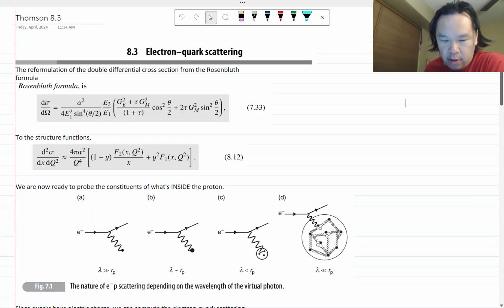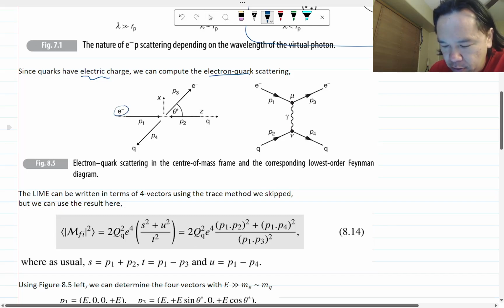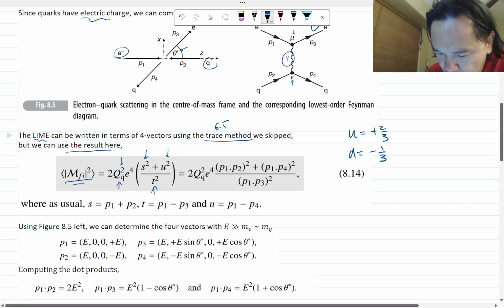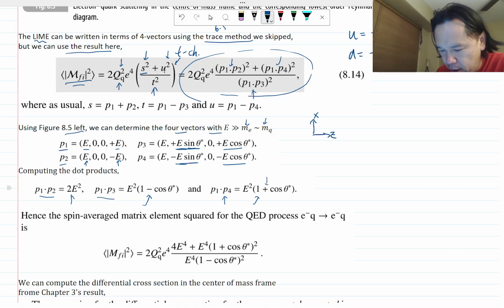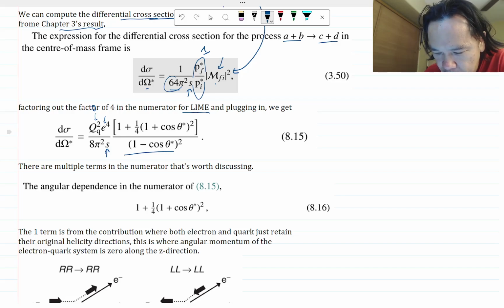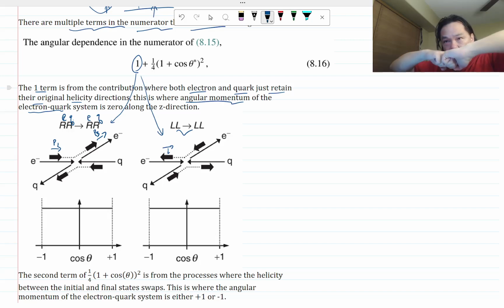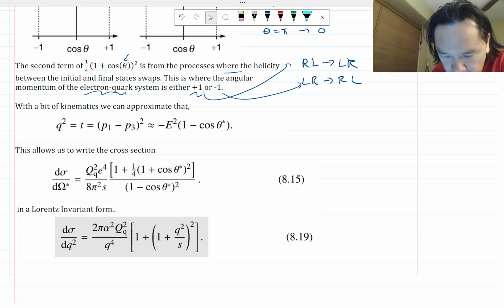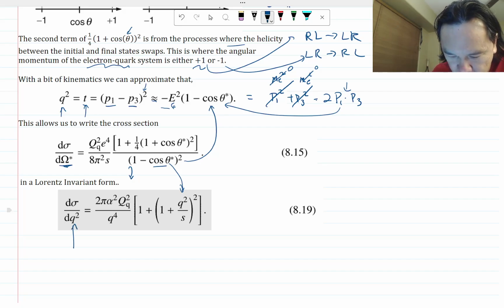PHYS4450 Sp24 Lecture8 3